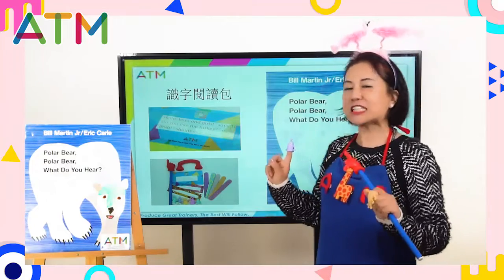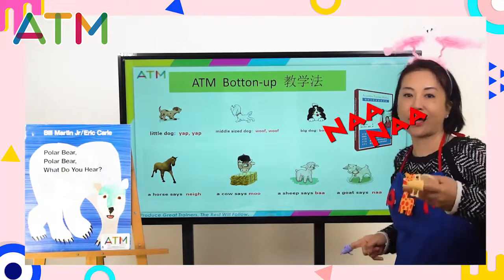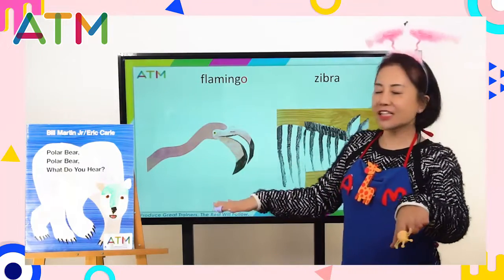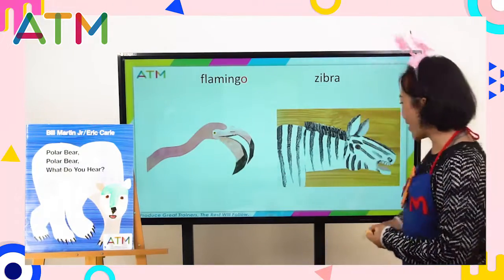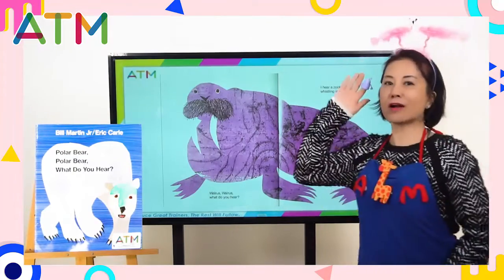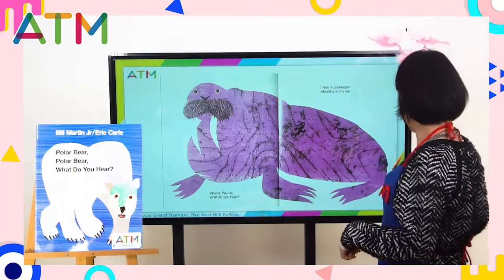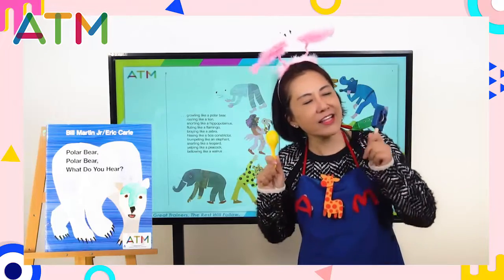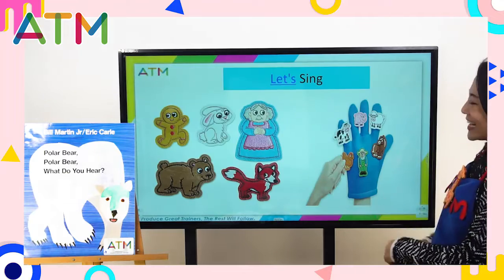英閱故事會 | Polar Bear, Polar Bear What do you see? 北极熊，北极熊，你看到了什么 | 繪本情景導讀 | 同玩歌曲 | 童謠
在動物園裏，北極熊聽到不同的聲音，獅子的咆哮、河馬的哼聲、紅鶴的笛聲等等。在熱鬧的動物園裏還有谁呢？